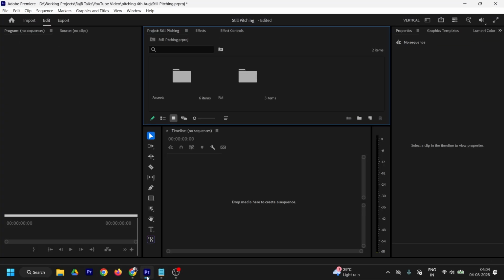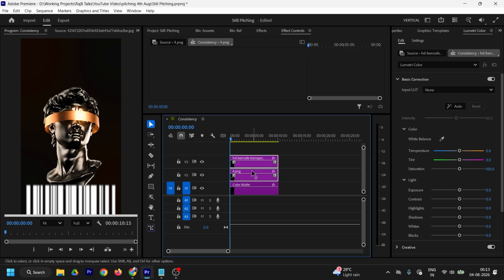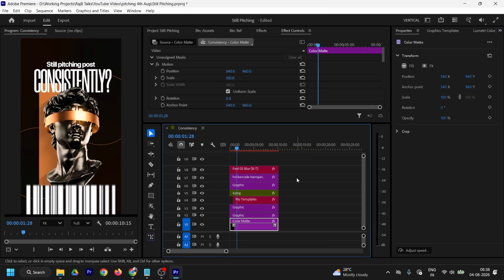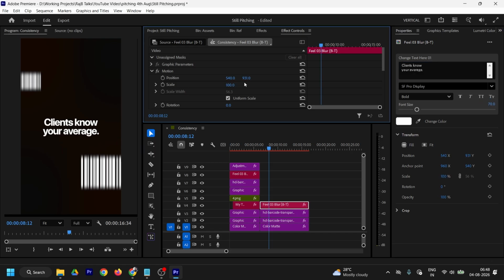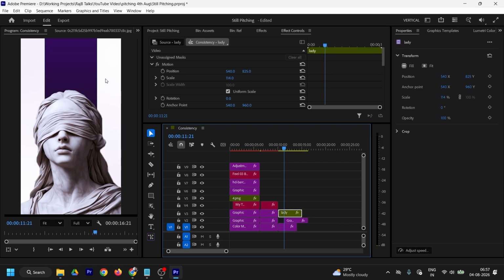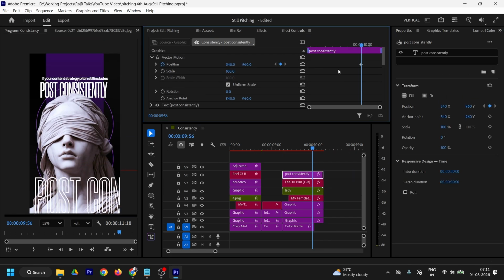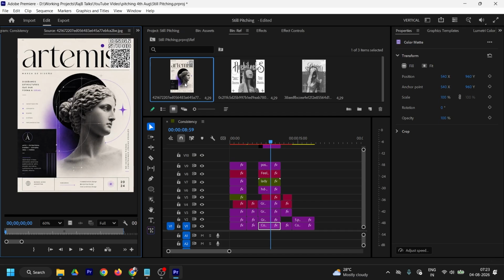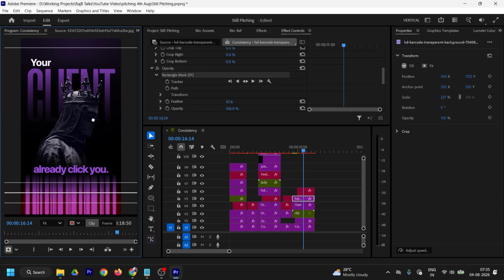Viral Live Reel Editing in Premiere Pro | Viral Reel Editing Tutorial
In this video I'm going to show you how to Edit advance Instagram reel in Adobe Premiere Pro.

Follow this step-by-step tutorial to edit your reel.

This video guides you through the complete Adobe Premiere Pro tutorial process for designing clean, high-end reels. Whether you are working on corporate projects or personal content, these composition and animation techniques will help you elevate your visual storytelling.

What You'll Learn in This Tutorial:

1.How to edit Viral Instagram reel using Adobe Premiere Pro
2.Best transitions and effects for short-form content
3.Step-by-step guide of reel editing
4.Tips for creating high-quality Instagram Reels and YouTube Shorts
5.Real-time editing breakdown and live demonstration

0:00 Intro
0:22 Ideation
1:29 Styling and Visual Refinement
8:53 Dynamic Motion Techniques
30:02 Outro